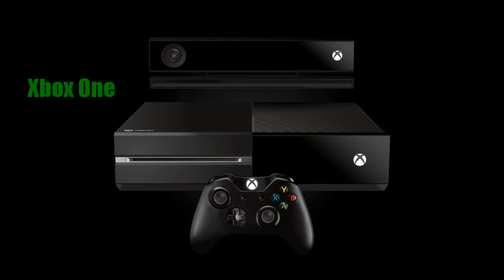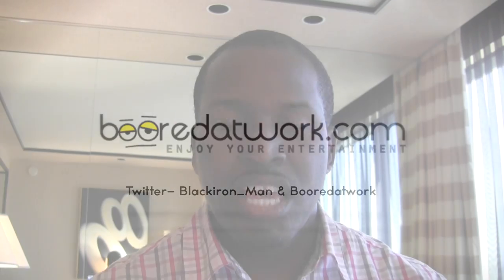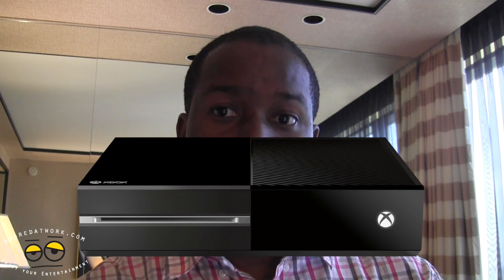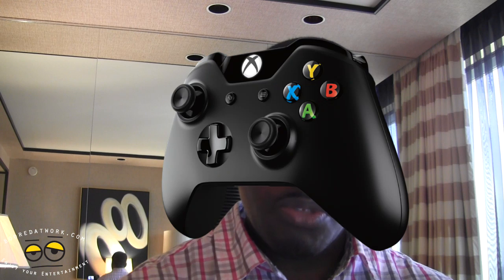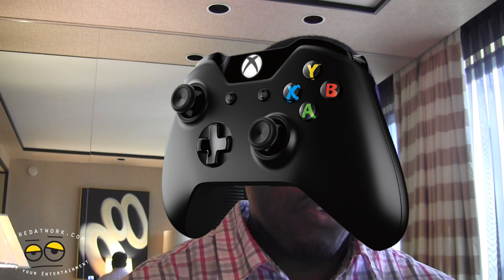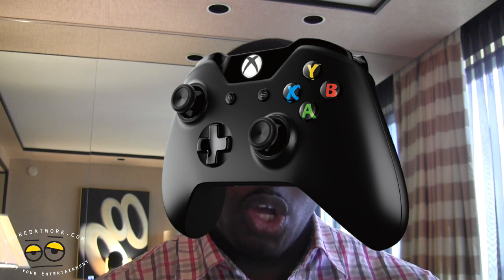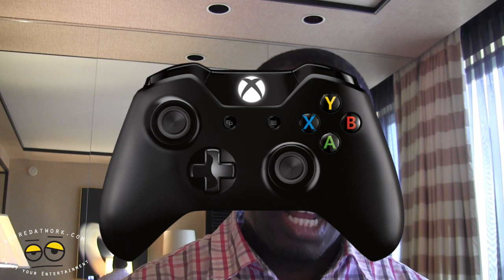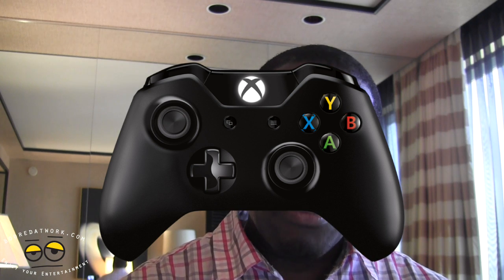Introducing the "Xbox One": The center of Home entertainment